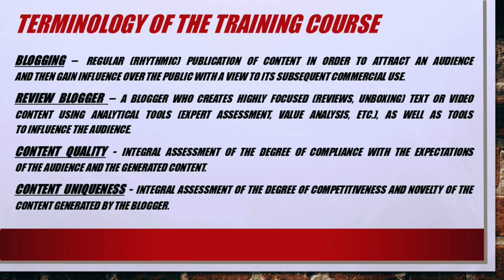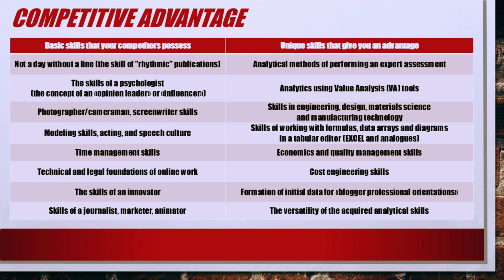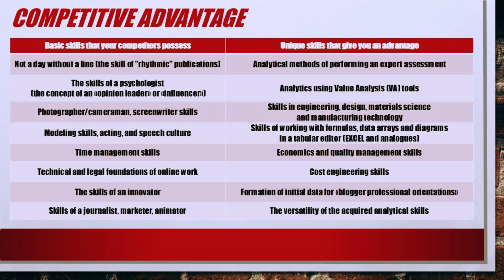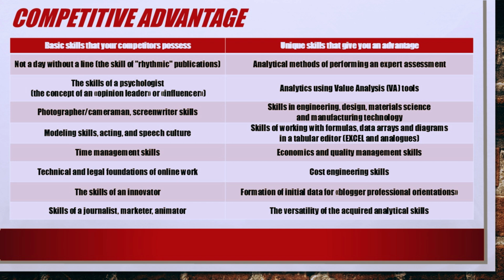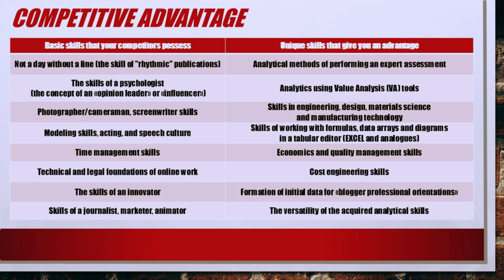Training course "Value analysis in reviews and unpacking"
The issue is dedicated to the presentation of the training course «Professional analytics in blogging. Value analysis in reviews and unboxing». The issue describes: terminology, prerequisites and goals of the course creation, content and other parameters of the training course.